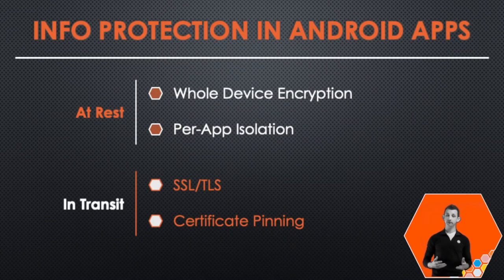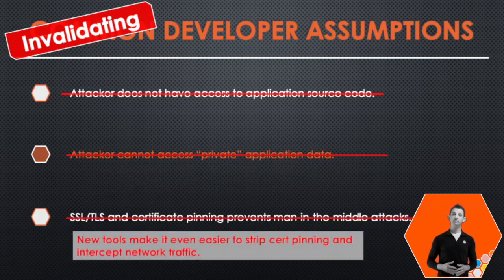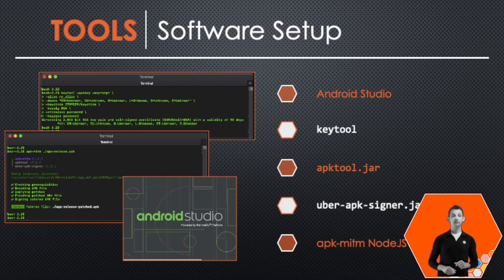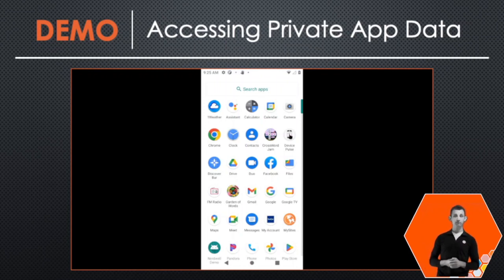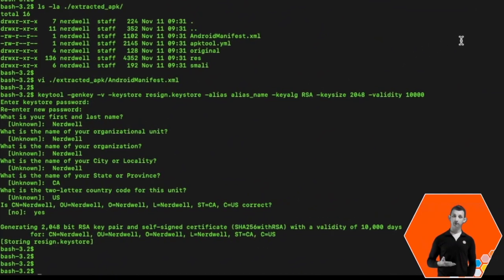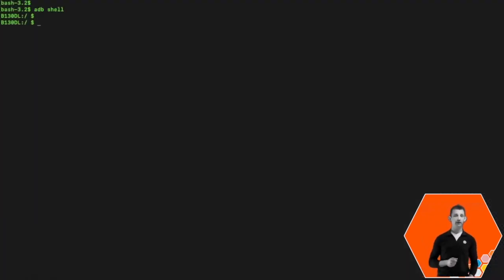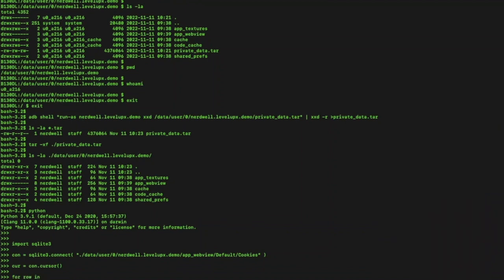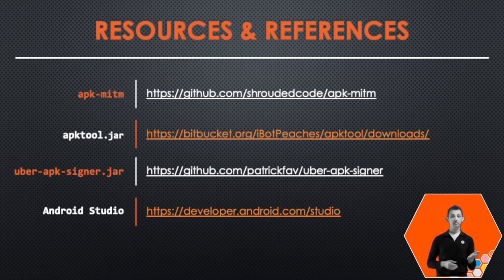LevelUpX - Series 12: Finding Sensitive Data in Android Apps with Nerdwell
In this presentation, Nerdwell reviews common developer assumptions about mobile application security and explores ways in which these assumptions can be invalidated. We begin with a review of some new tools that streamline the bug bounty hunter's Android hacking workflow.  After that, we present tools and techniques for accessing, identifying, and extracting sensitive data from Android apps' internal storage. Then we wrap up with a discussion of how to maximize the security impact of our findings for impactful bug bounty reports.

We’re always looking for researchers and hackers like you who have tips, tricks, and skills that you want to share with the community!